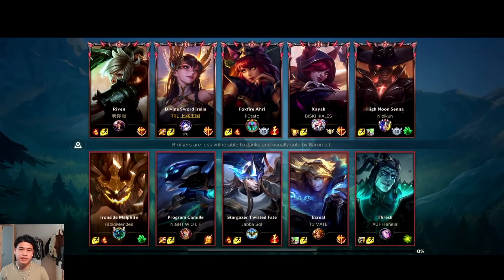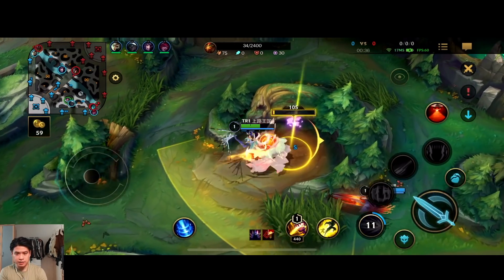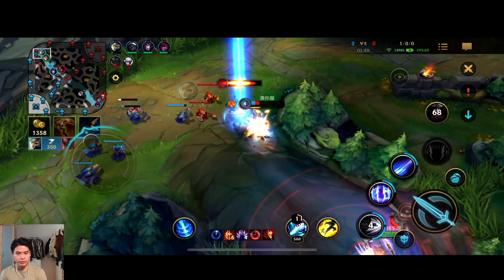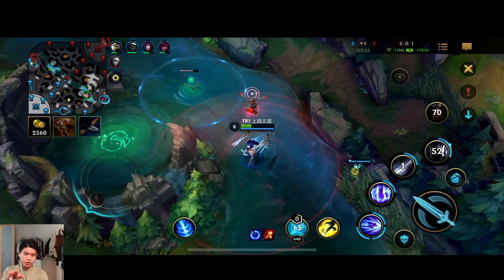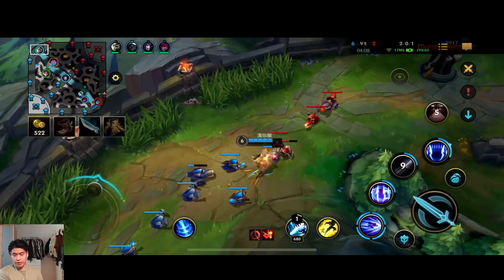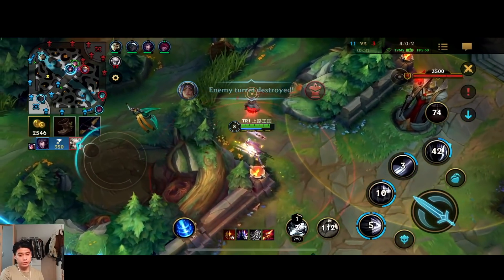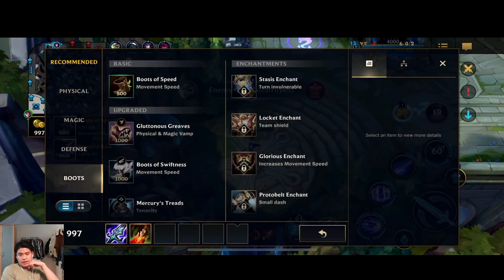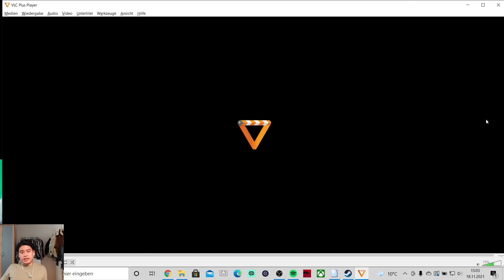WILD RIFT TOP 1 IRELIA JUNGLE BUILD - HIGH ELO GAMEPLAY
League of Legends WILD RIFT TOP 1 IRELIA JUNGLE BUILD. Using the TOP 1 Irelia Build in the jungle. Can we make Irelia Jungle work with the Top 1 Irelia Build?